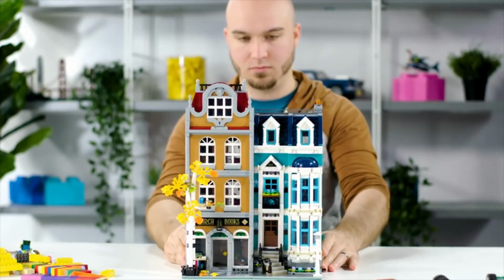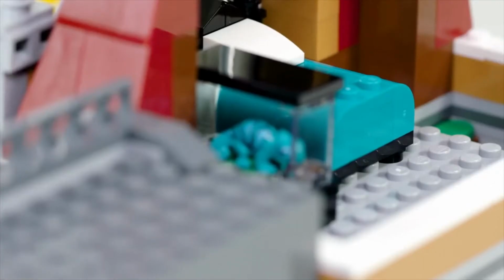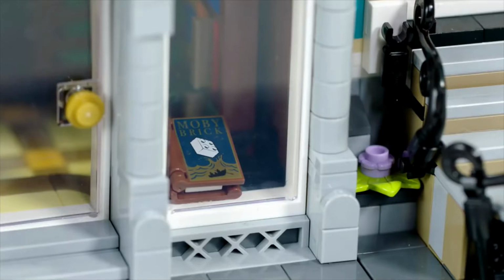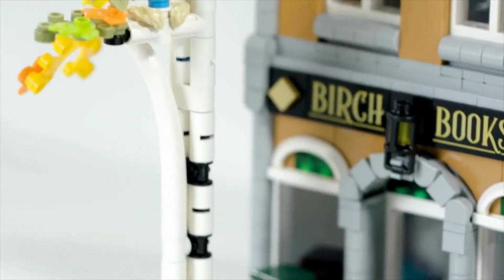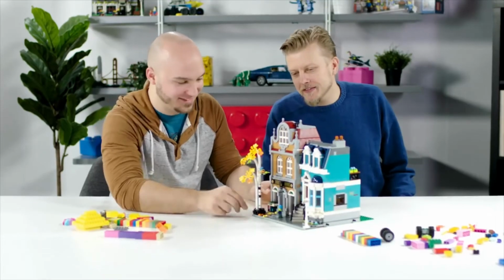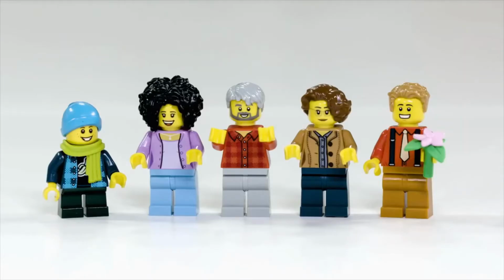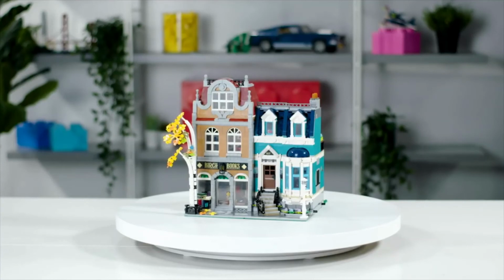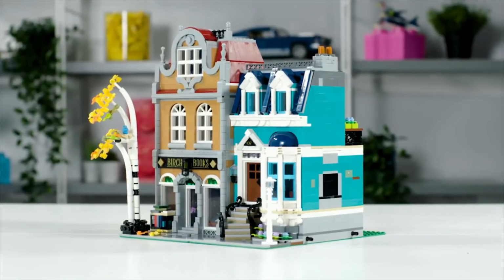Lego Creator Expert Bookshop 16 Ani+ 2504 Piese 10270 SSV AUTO